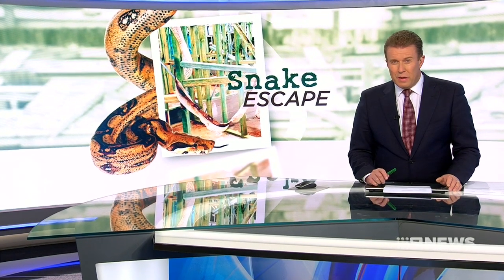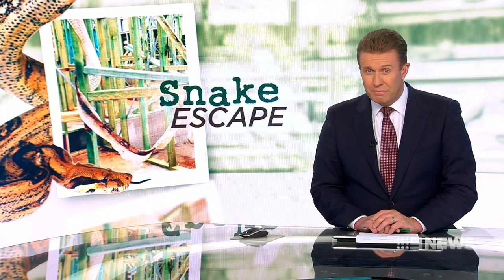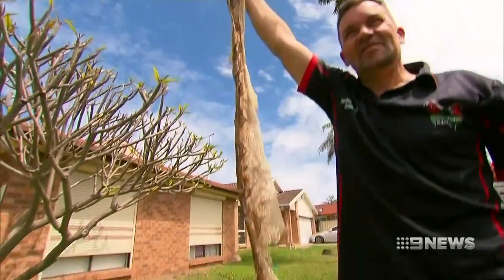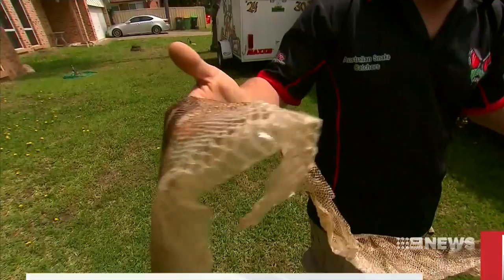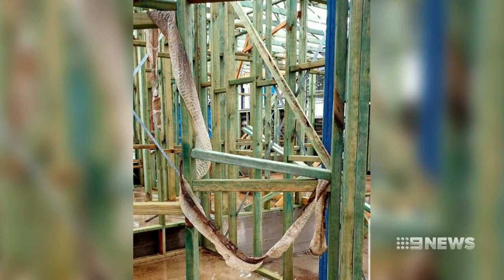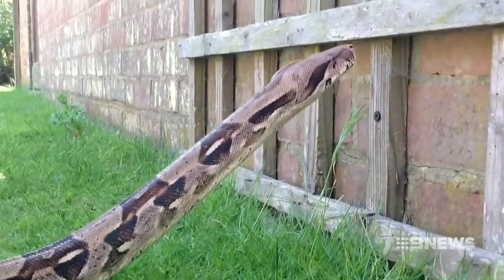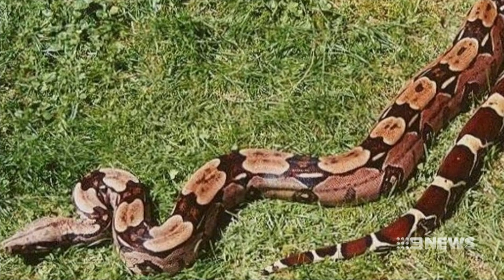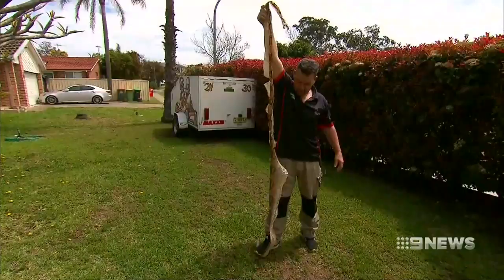Residents warned about ‘hungry’ boa constrictor | Nine News Australia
A slippery 2.5m snake is on the loose in Sydney's south west raising concern for local wildlife and pets.